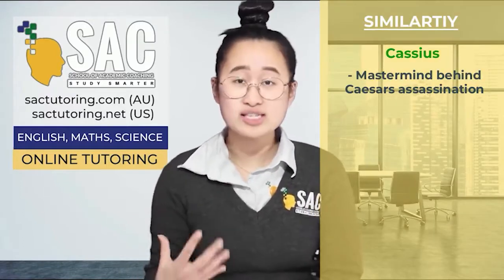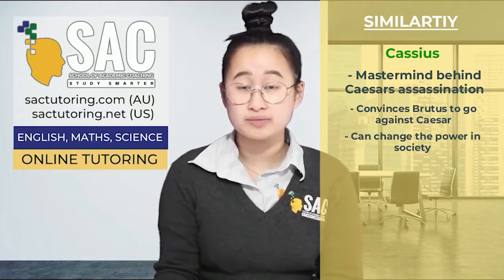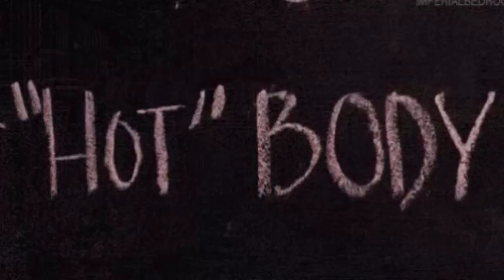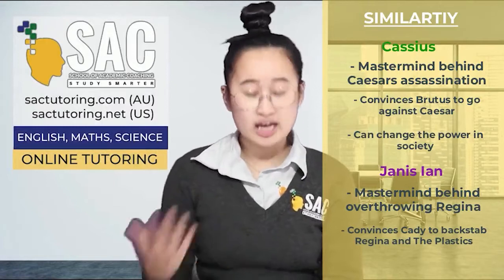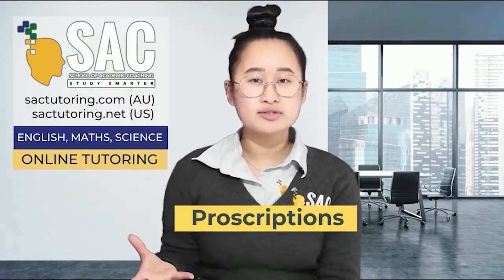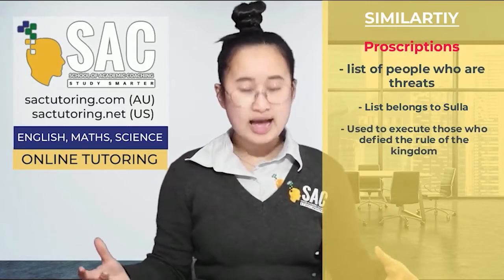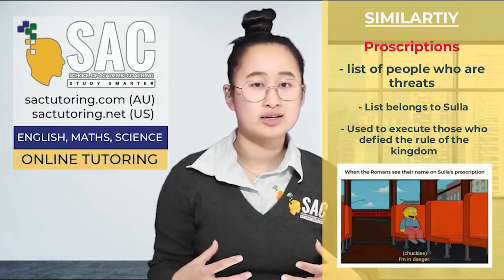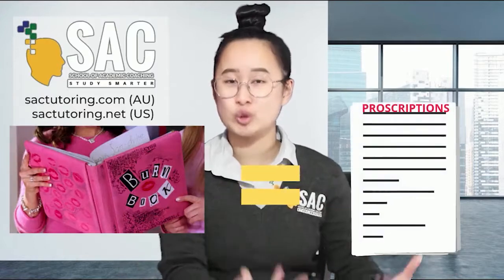Comparing Mean Girls and Julius Caesar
Hi guys!

In today’s video we are comparing the 2000s movie, Mean Girls and Shakespeare’s, Julius Caesar.

Did you realise how much they have in common?

We are here to breakdown the similarities between Mean Girls and Julius Caesar!